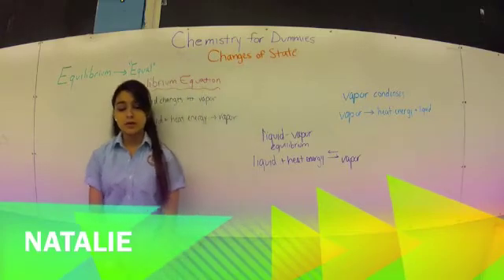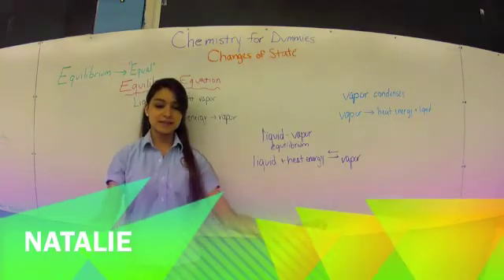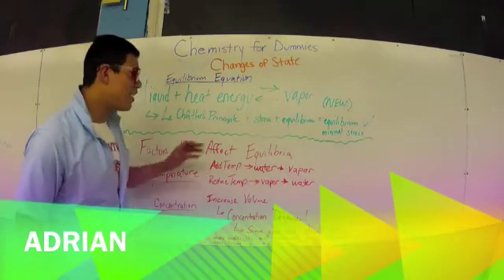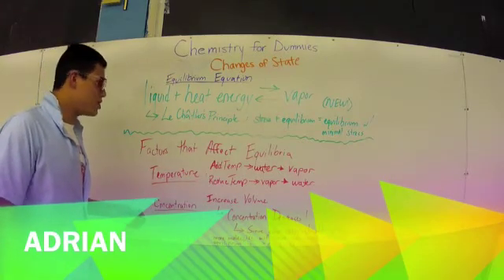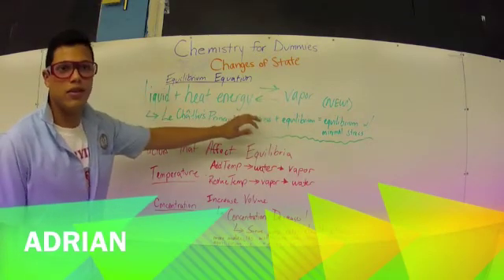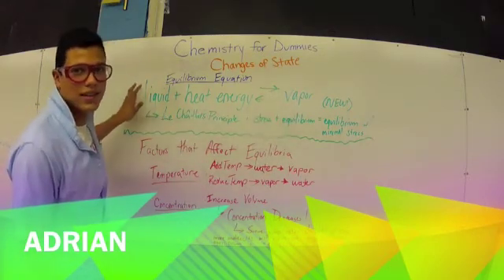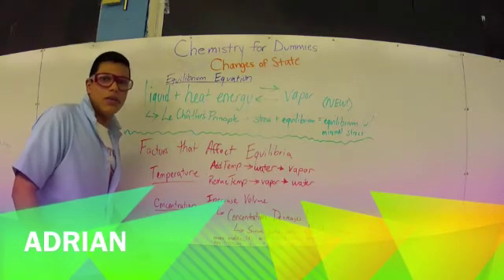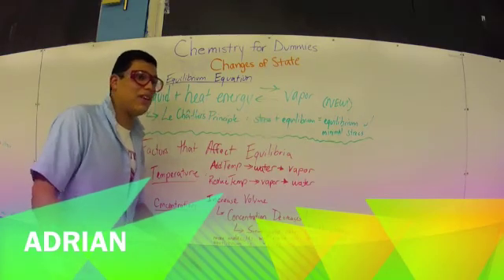Chemistry Project (THIS IS THE ROUGH DRAFT!)